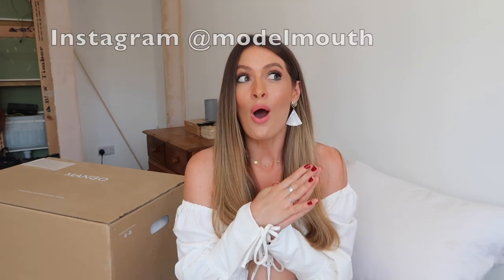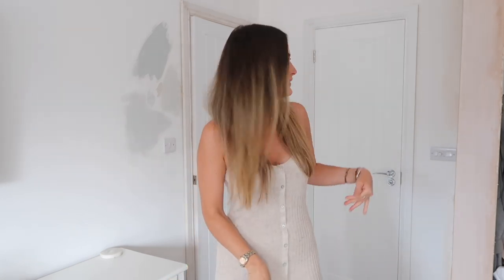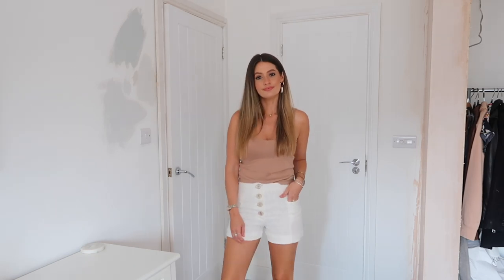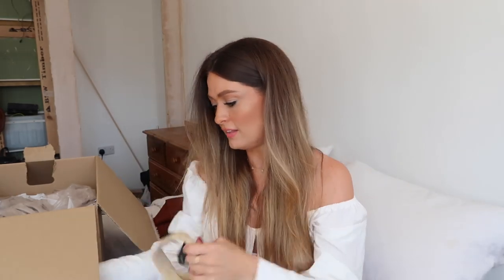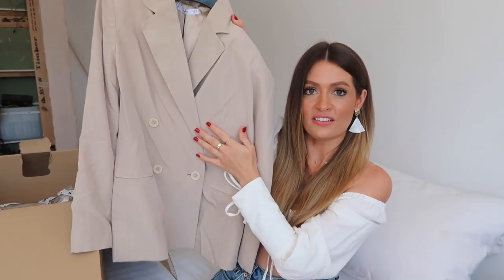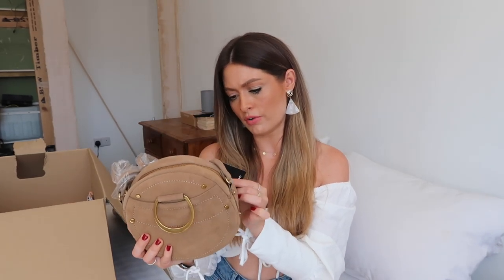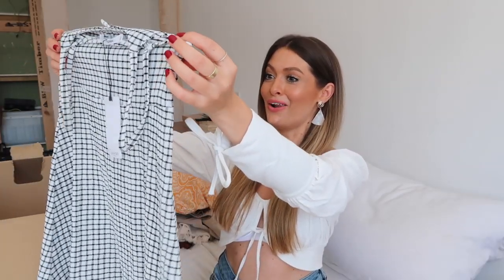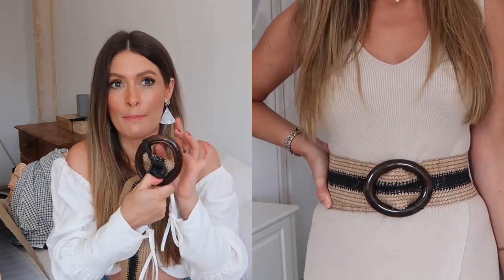I SPENT £700 AT MANGO, IS IT WORTH IT? MANGO SUMMER HAUL & TRY ON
I LOVE hearing your feedback
Hope you are all having a lovely weekend
Lots of love
Charlotte xx

WHITE CROP UK 8
DENIM SHORTS UK 10

BEIGE RIBBED DRESS UK8
WHITE LINEN SHORTS SIZE XS
RUST DRESS SIZE 8
BLAZER SIZE 6
MATCHING TROUSERS SIZE 6
JUMPSUIT SIZE S
TASSLE SKIRT SIZE S
BEIGE KNIT DRESS SIZE 8
CHECKED MINI DRESS SIZE 8
YELLOW DRESS SIZE 8
SHELL EARRINGS
BELT SIZE S
NUDE VEST TOP SIZE S
PEARL DROP EARRINGS
SIMILAR IF SOLD OUT
CREAM WIDE LEG TROUSERS SIZE 6
LINEN HIGH WAISTED TROUSERS SIZE 6
SUEDE BAG
BEIGE HIGH NECK TOP SIZE S

OTHER ITEMS WORN THROUGHOUT
FLORAL DRESS
ANKLE BOOTS
NUDE CAMI
TAN SANDALS (V SIMILAR)
STRAW HAT

Some of the above links may be affiliate links, this does not affect you as a buyer, it just means that if I have inspired you to make a purchase and you choose to buy something through one of these links I may receive a small commission on the sale